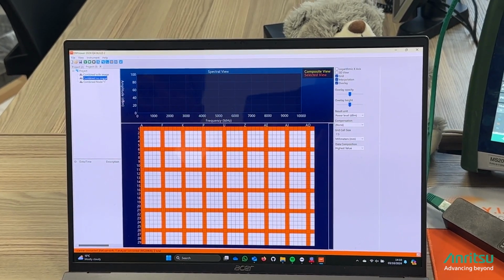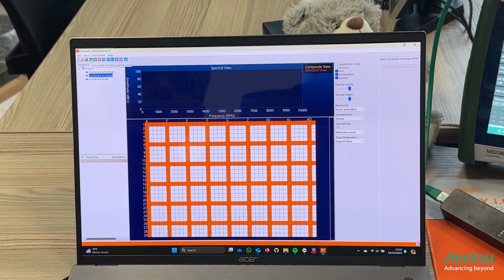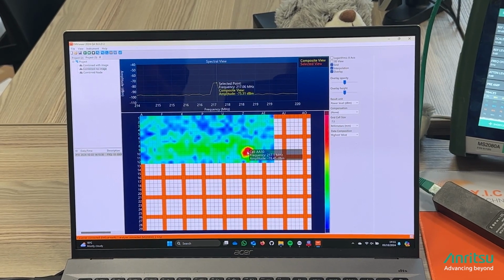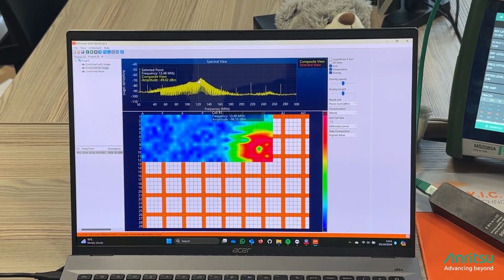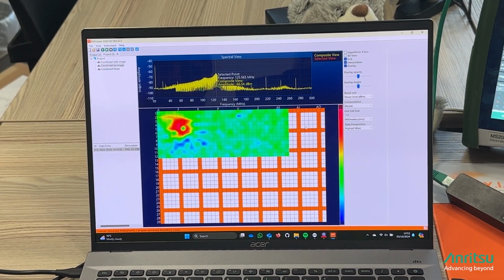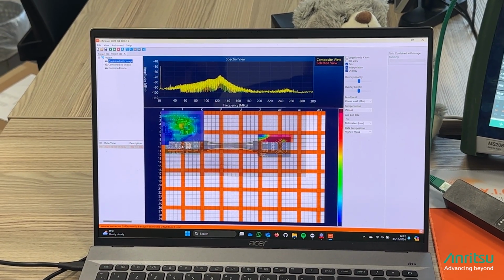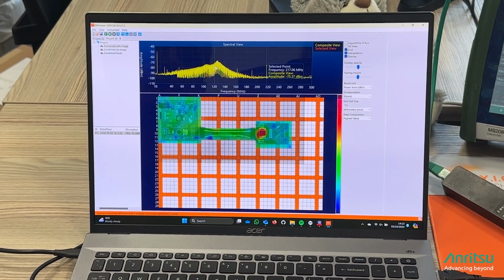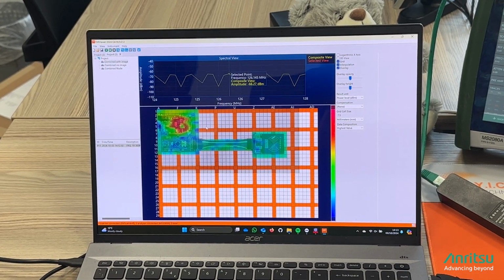Anritsu Spectrum Analyzer working with Y.I.C. Solutions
Anritsu's Field Master spectrum analyzers enable rapid mapping of EMC radiation from mixed technology PCBs using the YIC Technology EMScanner as the high resolution near field sensor. Field Master traces from multiple antenna elements in the EMScanner build up an advanced 3D EMC map of all radiated signals. A graphical overlay of the PCB facilitates component level identification of the source of all individual radiated signals.